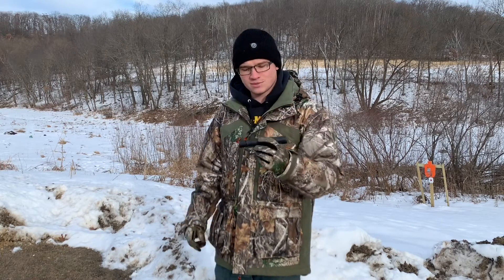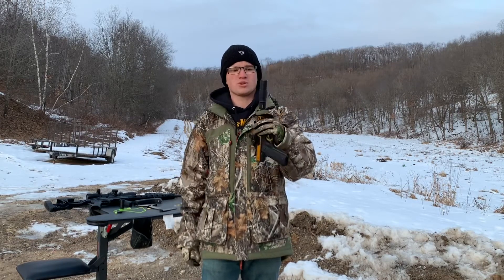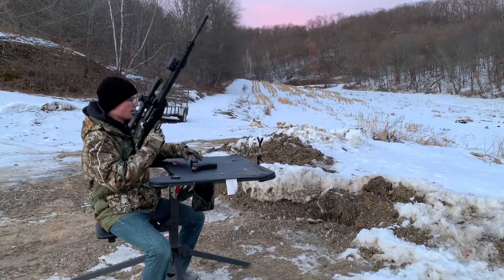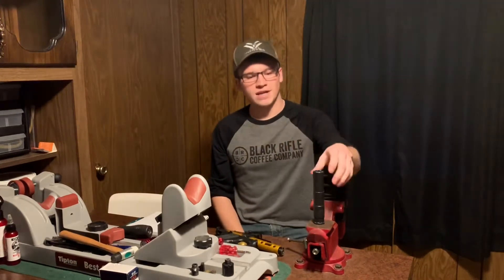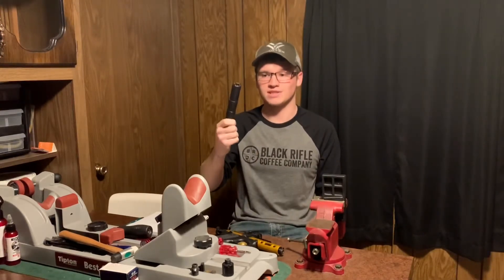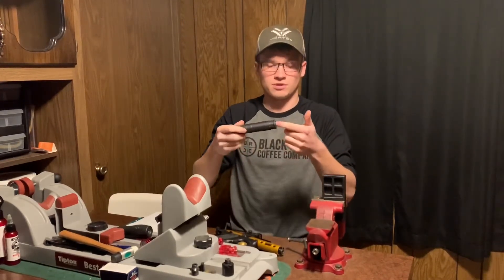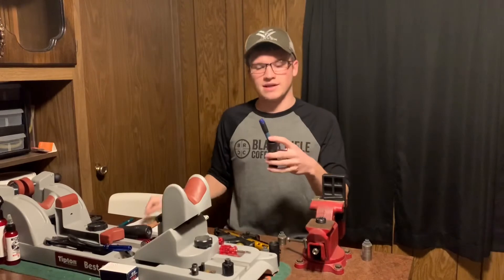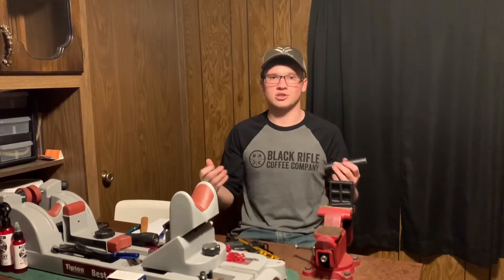Rugged Oculus Review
In this video, I'll tell you all the ins and outs related to the rugged oculus .22 suppressor. I test it in both the K and Full-size configurations both near and far from the camera to give you a better idea of what it sounds like. The idea of this video is to provide you with both the pros and the cons of this can to try and give you a better understanding of what this suppressor is all about.